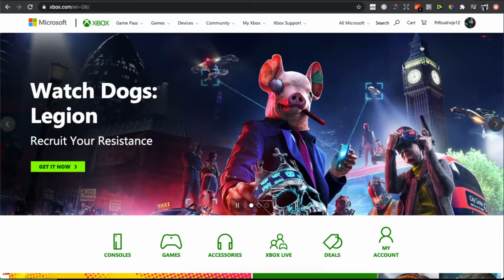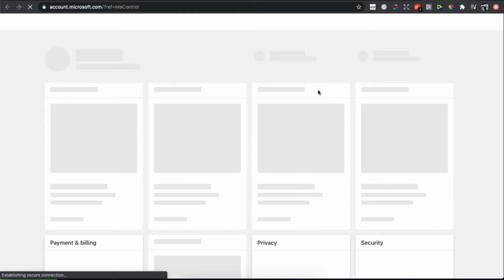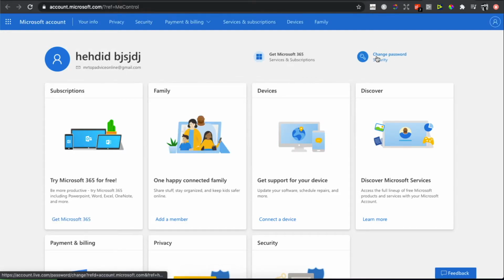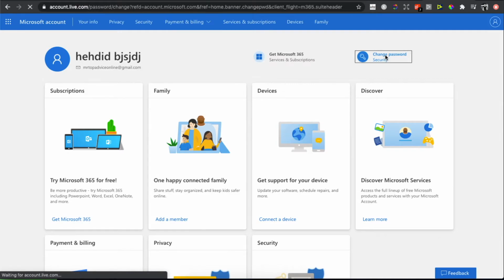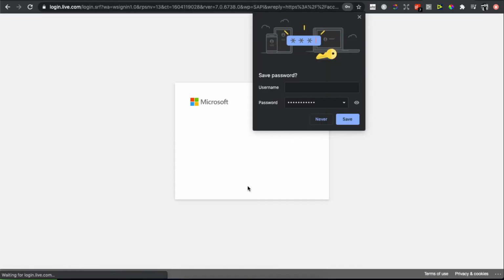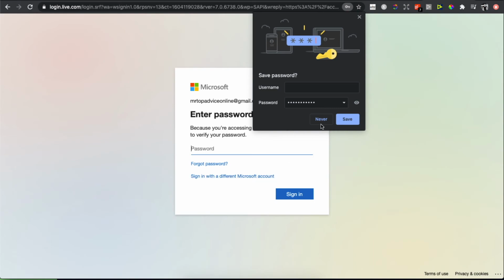How To Change Xbox Account Password (Simple)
In this video I will show you how to change xbox account password.It's really easy and it will take you less than a minute to do so!